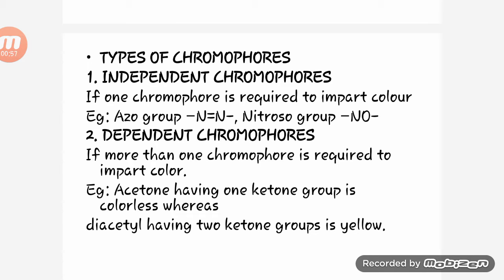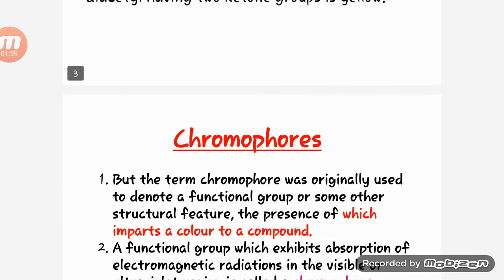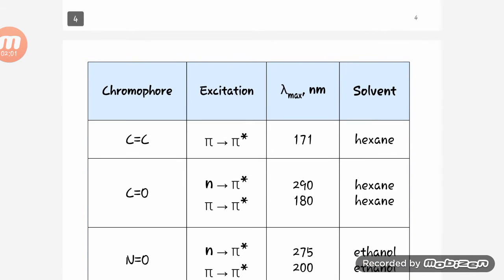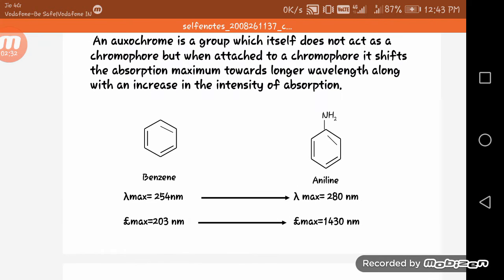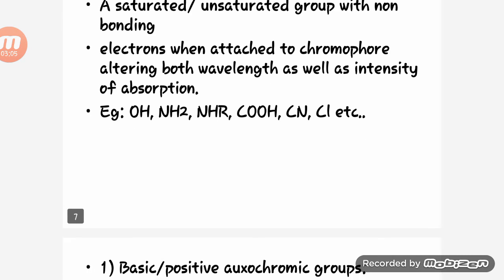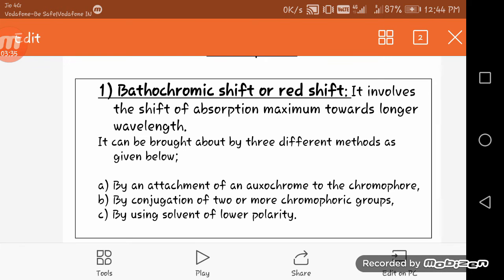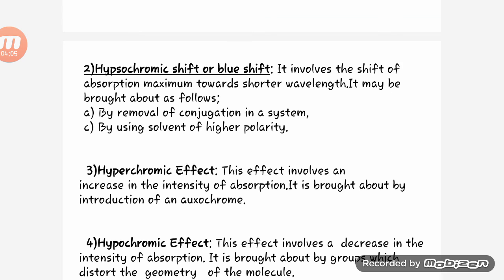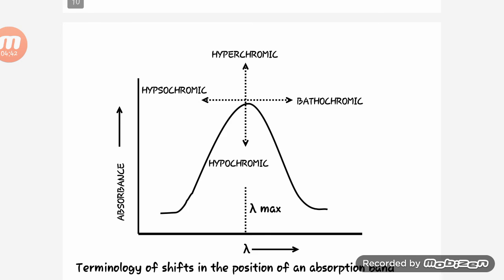jvwu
Chromophores AND AUXOCHROME